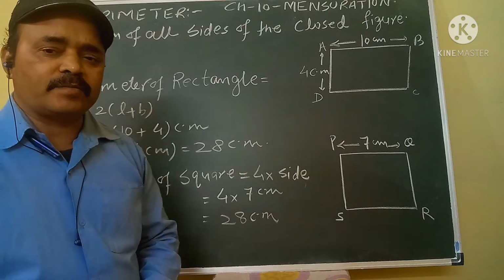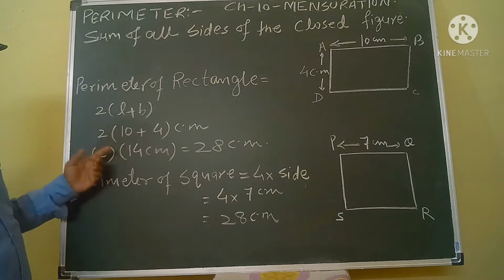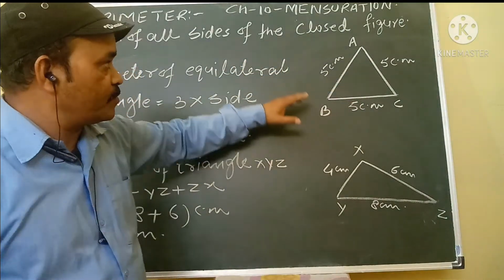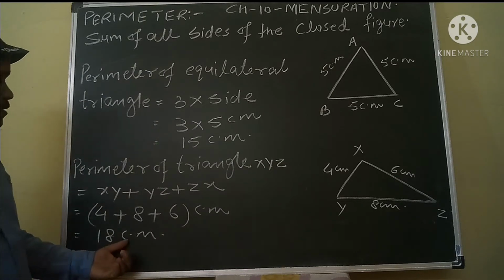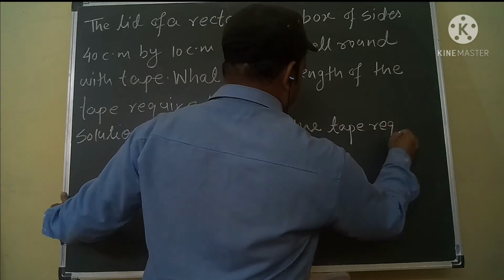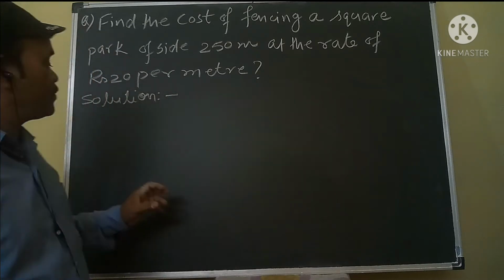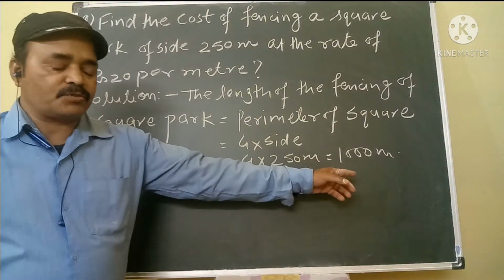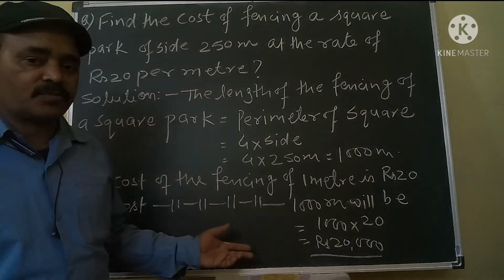CLASS -6th-MATHS-CH-10-MENSURATION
PROBLEMS BASED ON THE PERIMETER